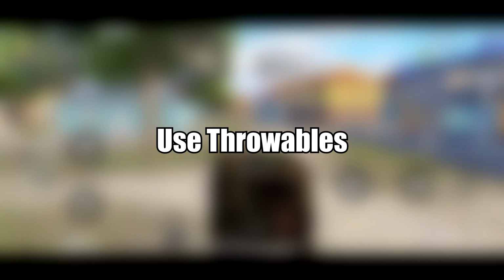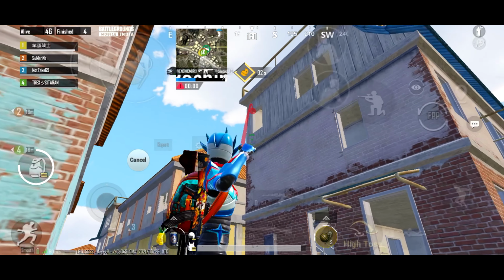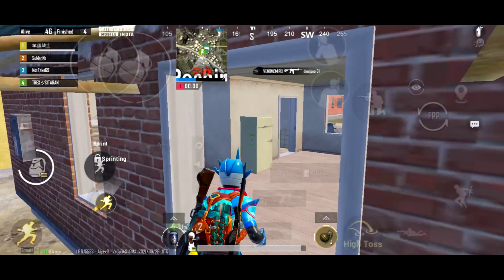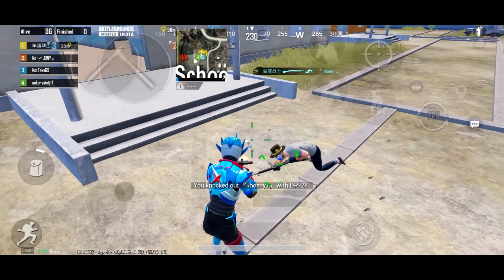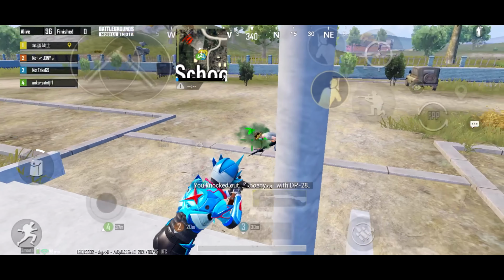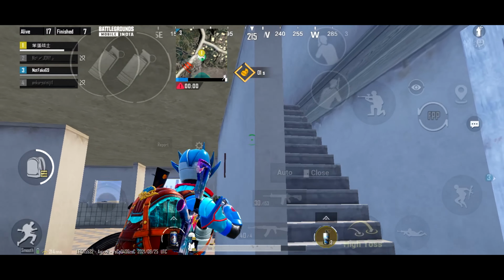HOW TO PLAY GOOD ON LOW END DEVICE • PUBG MOBILE TIPS AND TRICKS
But i have to reupload on this channel just to save my hard work on this video. THANKS FOR YOUR UNDERSTANDING!

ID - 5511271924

Music (🎶)
NCS

how to improve aim in pubg mobile low end device,
pubg mobile low end device conqueror,
pubg mobile best low end device player,
best sensitivity for pubg mobile low end device,
best sensitivity for pubg mobile low end device non gyro,
best settings for pubg mobile low end device,
best config for pubg mobile low end device,
best screen recorder for pubg mobile low end device,
best gfx tool for pubg mobile low end device,
best control settings for pubg mobile low end device,
pubg mobile low end device 60fps config,
5 finger claw pubg mobile low end device,
close range fight tips pubg mobile low end device,
pubg mobile low end device vs high end device,
get extreme fps in pubg mobile low end device,
pubg mobile low end device lag fix gfx tool,
pubg mobile for low end device,
pubg mobile lite low end device lag fix,
pubg mobile india low end device lag fix,
pubg mobile config for low end device,
90 fps pubg mobile low end device,
best sensitivity for pubg mobile low end devices gyro,
best gfx settings for pubg mobile low end device,
pubg mobile low end devices handcam,
how to fix lag in pubg mobile low end device,
how to rank push in pubg mobile low end device,
how to get 90fps in pubg mobile low end device,
how to play pubg mobile smoothly in low end device,
how to play competitive pubg mobile in low end device,
pubg mobile india sensitivity settings low end device,
pubg mobile lite low end device montage,
pubg mobile lite low end device sensitivity,
pubg mobile lite low end device,
magic of low end device pubg mobile lite montage,
pubg mobile low end device lag fix new update,
how to play pubg mobile on low end device,
how to play pubg mobile smoothly on low end device,
pubg mobile low end device player,
pubg mobile low end device pro player,
pro tips for pubg mobile low end device,
pubg mobile low end device sensitivity,
gyroscope sensitivity pubg mobile low end device,
best sensitivity for pubg mobile low end devices without gyro,
best gfx tool settings for pubg mobile low end device,
low end device vs high end device pubg mobile tdm